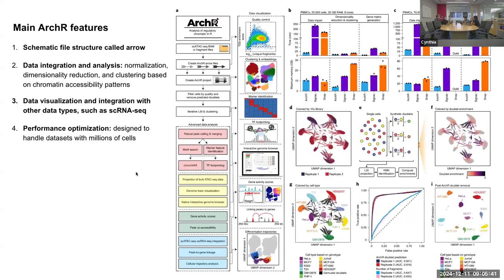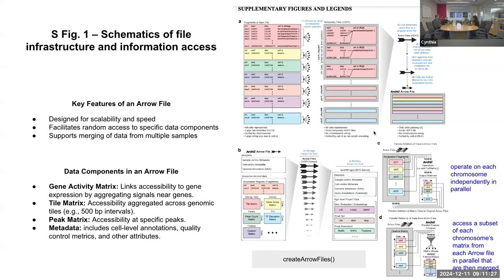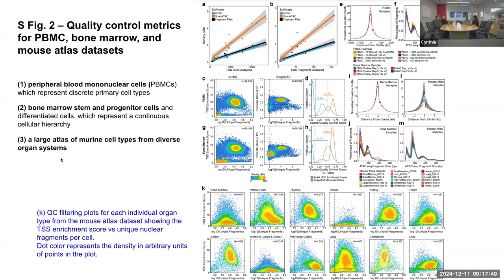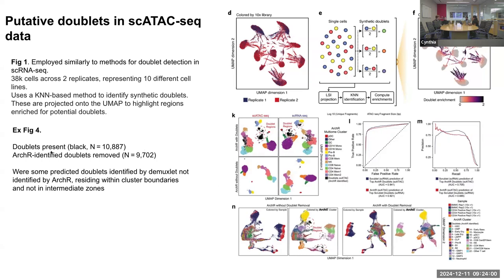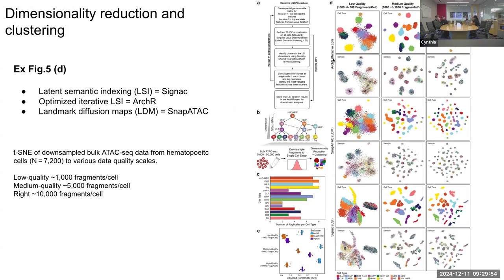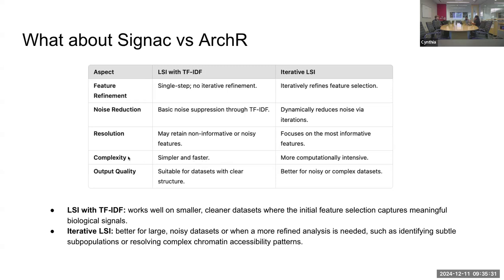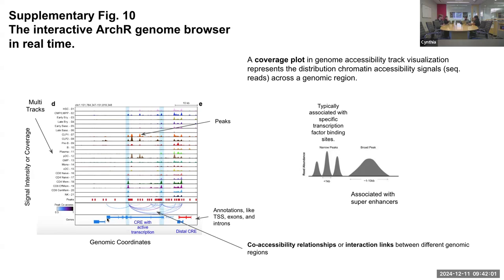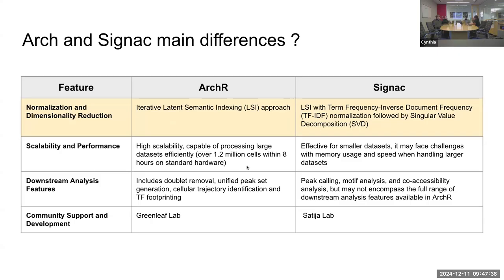[2024-12-11] ArchR journal club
For more information on Cynthia S. Cardinault, check Here's the summary written by Cynthia

"I review ArchR software, an scalable R package designed for integrative single-cell chromatin accessibility analysis, excelling in handling large datasets and seamlessly integrating scATAC-seq with single-cell RNA-seq for multi-modal studies. ArchR offers a user-friendly workflow with advanced features such as trajectory analysis, pseudo-bulk profiling, and high-quality visualizations. I compared to other tools, as Signac ans snapATAC. Making the ideal choice needing both scalability and extensive multi-modal functionalities could challenging, tried this content to gain a comprehensive gist."

For more information about the materials discussed in this video, check